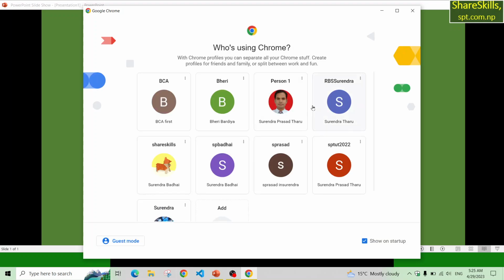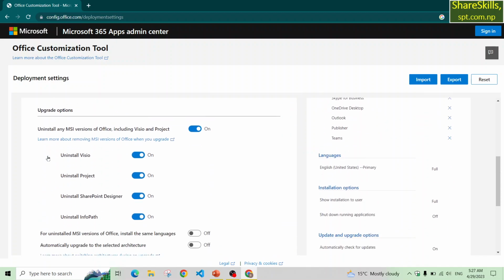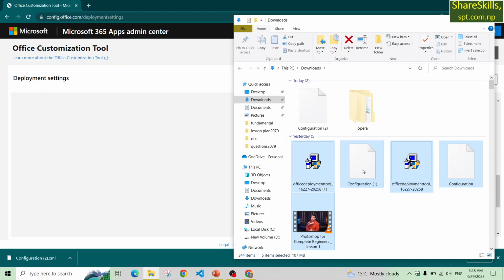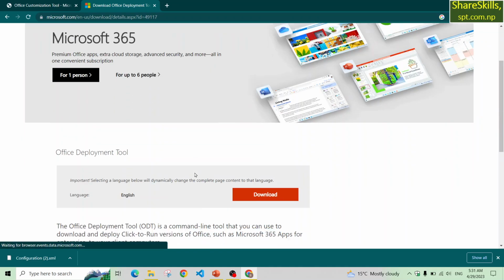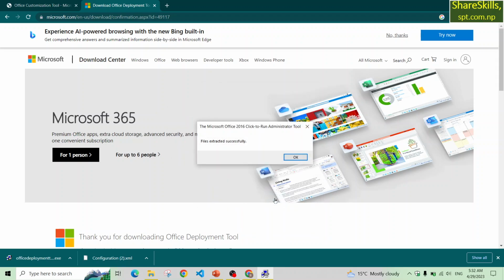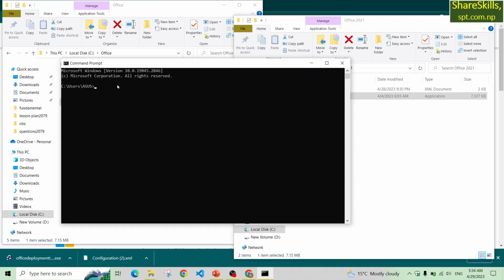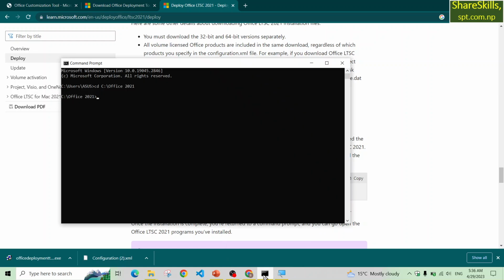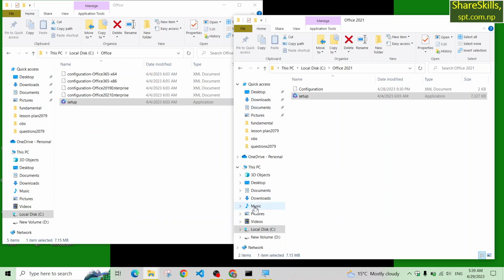Office Package 2021 LTSC, install and use 100% Free of Cost, no Activation code required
Office Package 2021 LTSC, install and use 100% Free of Cost, no Activation code required , ShareSkills: Computer Basic Education and Programming educational tools